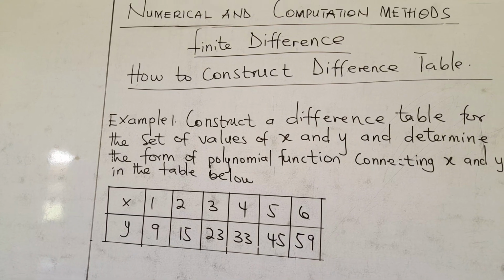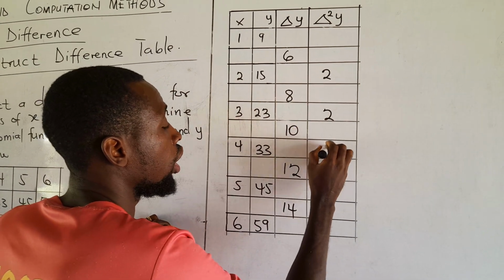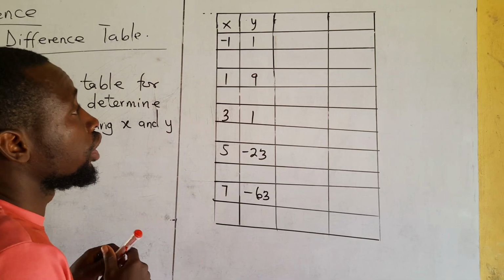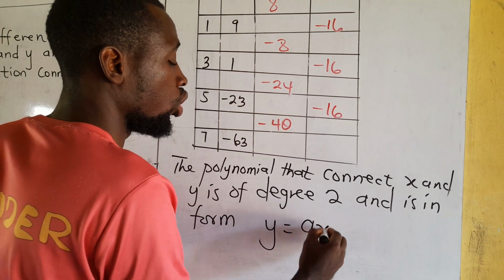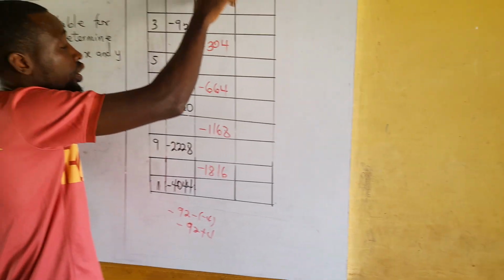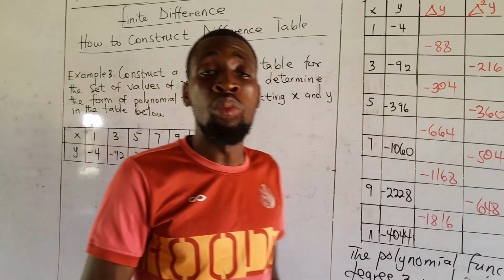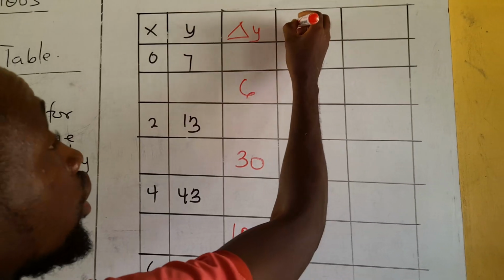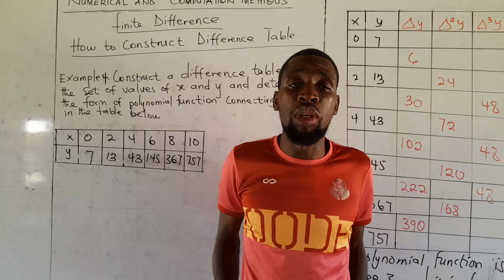HOW TO CONSTRUCT A DIFFERENCE TABLE- Numerical and Computational Methods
NUMERICAL AND COMPUTATIONAL METHODS, FINITE DIFFERENCE. HOW TO CONSTRUCT A DIFFERENCE TABLE